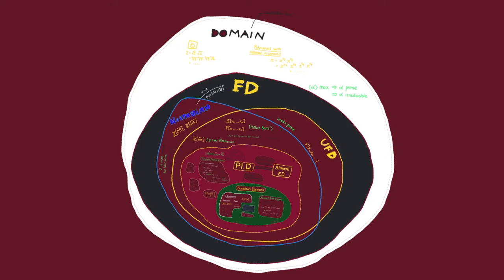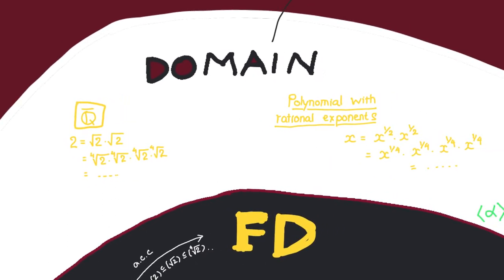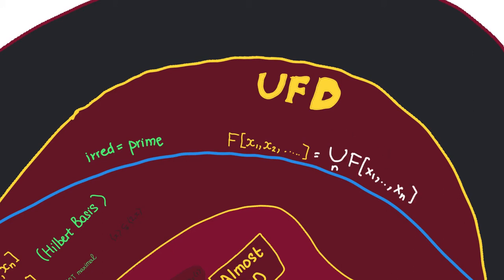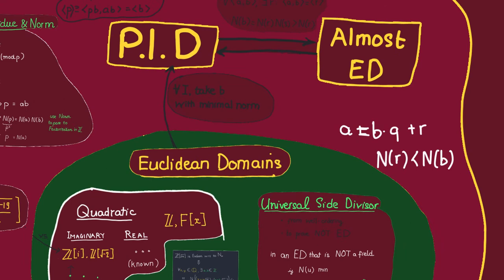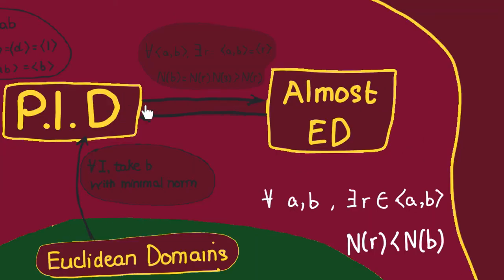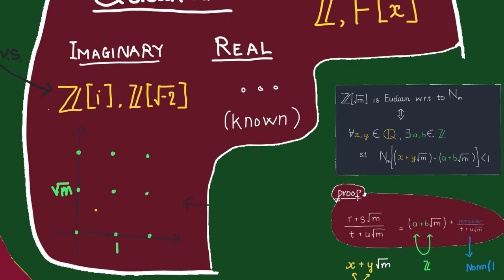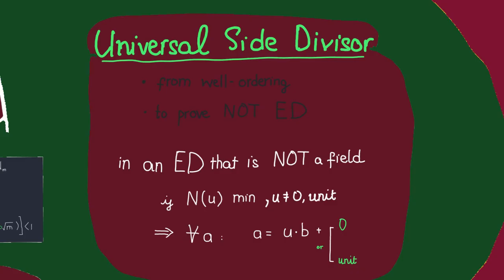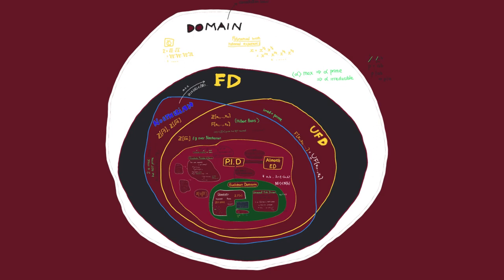Rapid Review of Factorization in Integral Domains: Euclidean Domains, PID, UFD & Noetherian Domains